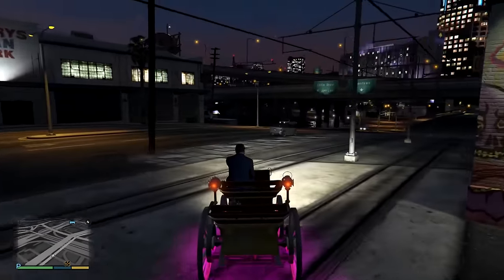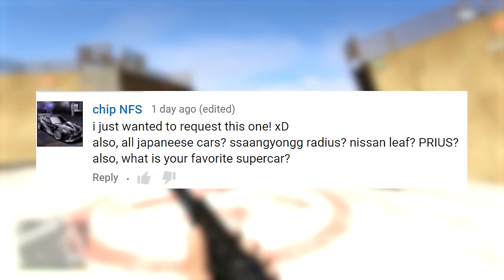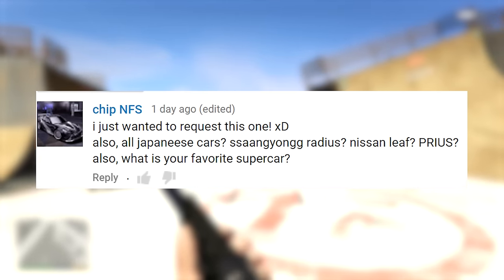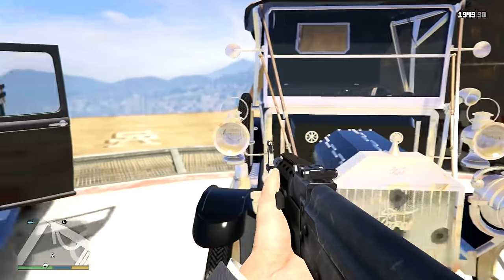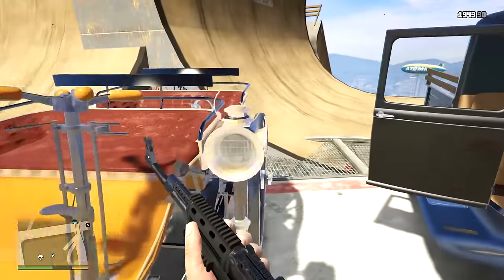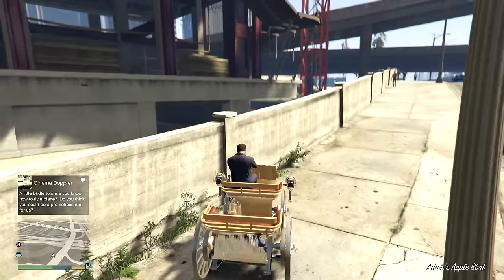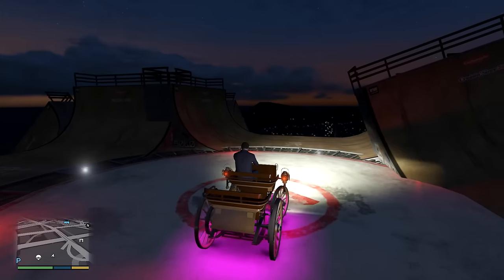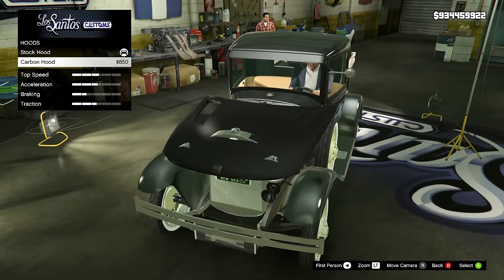AMAZING VINTAGE CARS MODS!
TWO AMAZING GTA 5 CARS MODS! VINTAGE CARS! Ford Model A Pick Up and Daimler 1886! Amazing Vintage Car GTA 5 Mods.